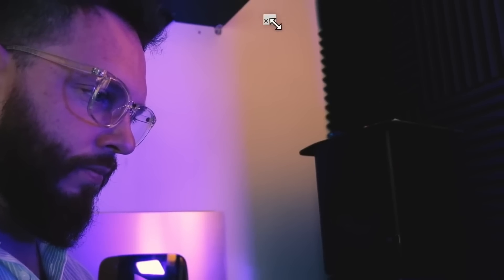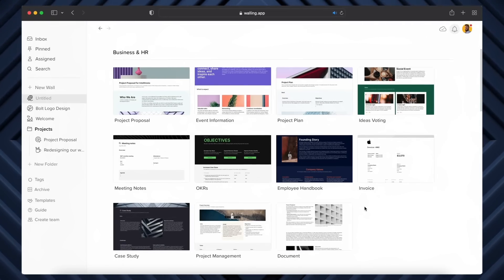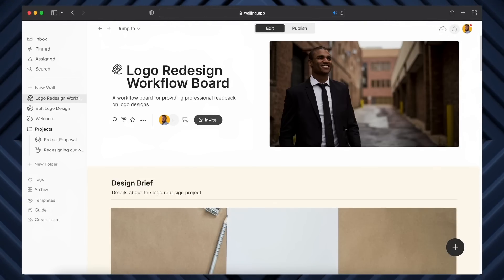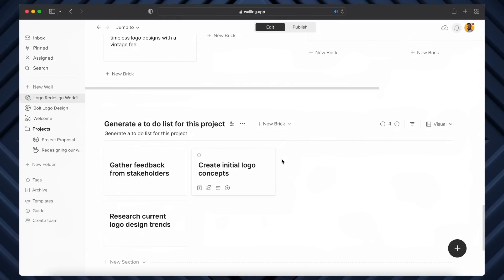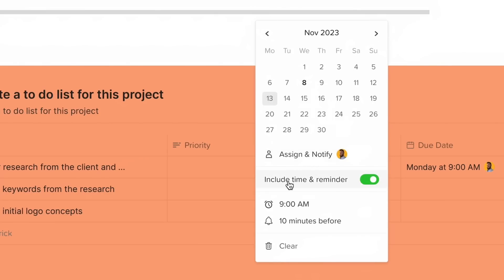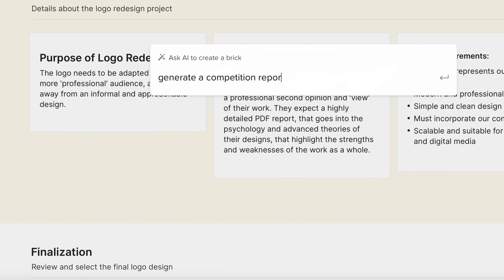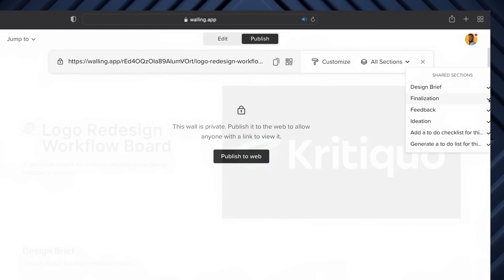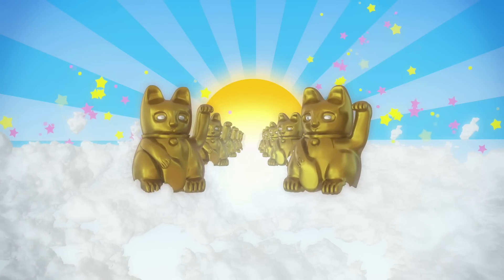My Graphic Design Process Has Just Totally Changed! (New App Update)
I'm totally loving the new update to my graphic design process. Things will never be the same again for my workflows, and in a positive way.

The process you go through from research, to ideation, and then the final design, is absolutely crucial to reaching an effective final solution. If you have a valid and proven design process, you will not only build confidence within yourself as a designer, but you will move through projects faster, and you can show your client your logic.

Walling is an app that I've used in the past, but there are now Ai updates to the software. The updates are true game changers, and have updated my workflow as a graphic designer. There's no looking back now that I've started to use this method in my very own workflows.

Satori Graphics®

📸 Here's My Instagram!